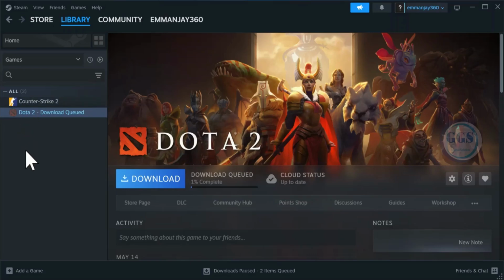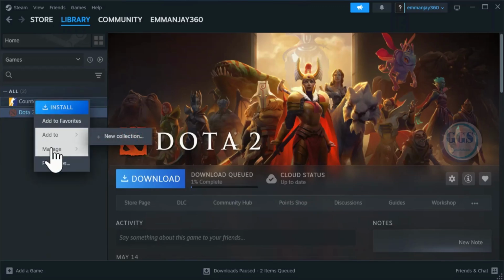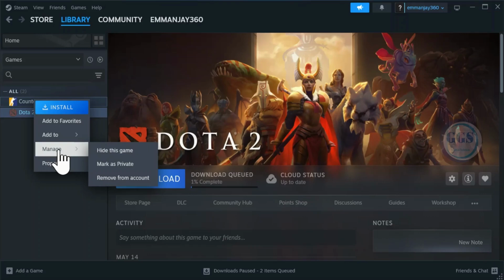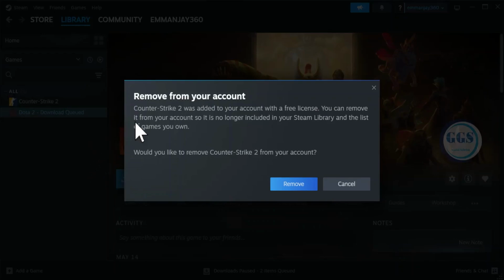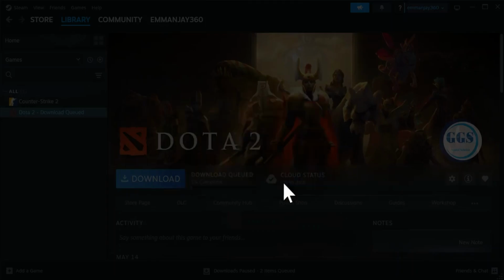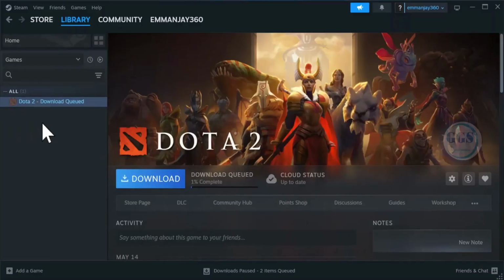Remove Games From Your Steam Library